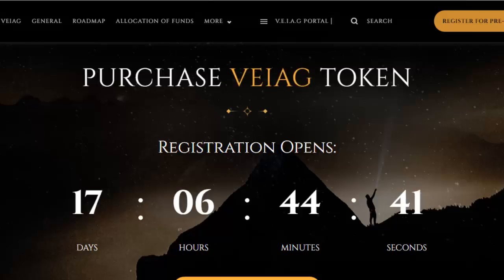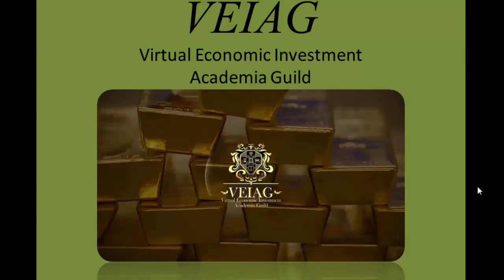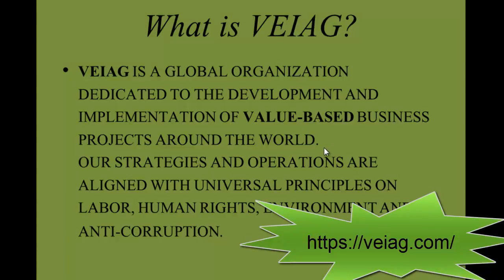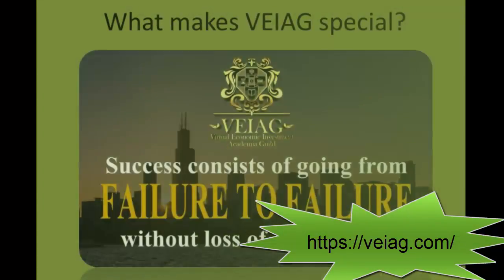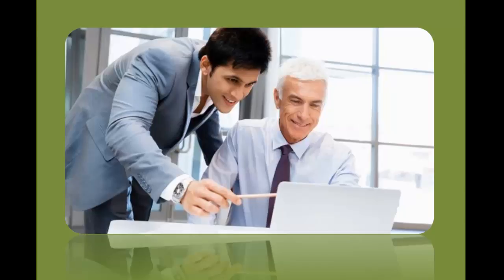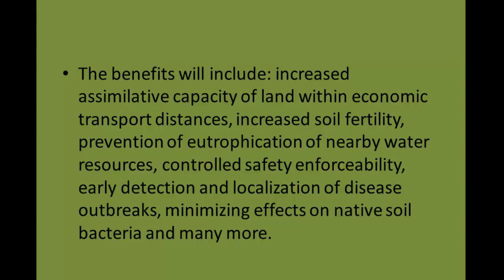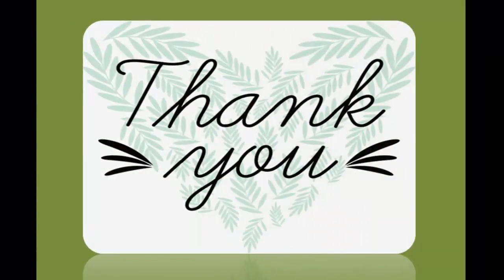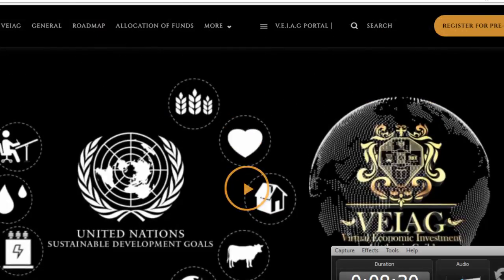How VEIAG develops their livestock farming?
Hello! Today I will share with you the VEIAG project! So what is VEIAG?
VEIAG IS A GLOBAL ORGANIZATION DEDICATED TO THE DEVELOPMENT AND IMPLEMENTATION OF VALUE-BASED BUSINESS PROJECTS AROUND THE WORLD.
OUR STRATEGIES AND OPERATIONS ARE ALIGNED WITH UNIVERSAL PRINCIPLES ON LABOR, HUMAN RIGHTS, ENVIRONMENT AND ANTI-CORRUPTION.